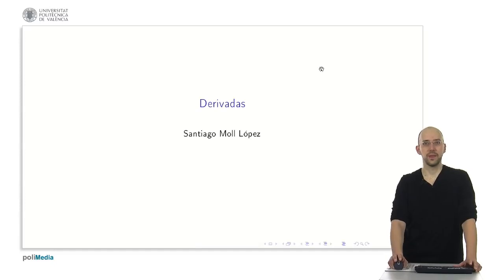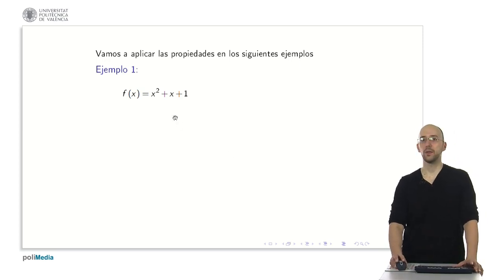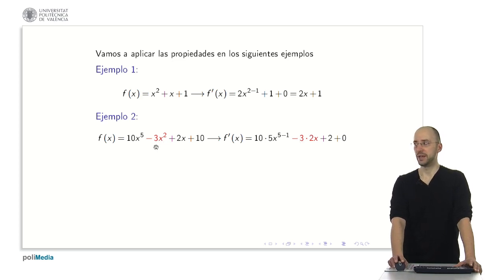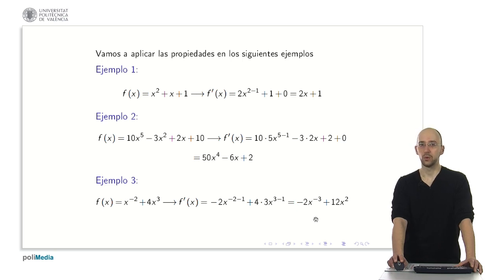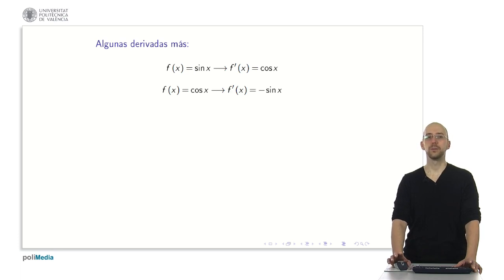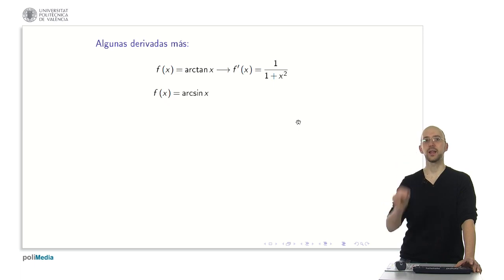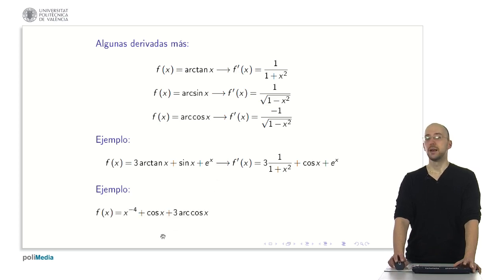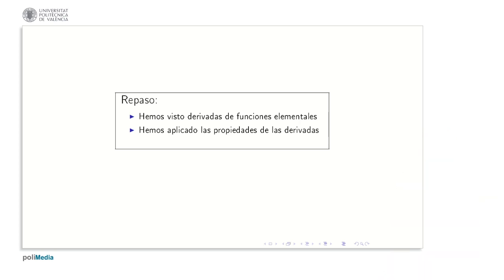Derivatives 2 | 11/28 | UPV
Título: Derivatives 2

Descripción automática: In this video, the speaker covers the topic of derivatives, focusing on their properties and the differentiation of elemental functions. The key prerequisites are an understanding of powers, rational numbers, and basic functions. The speaker emphasizes the importance of knowing the derivatives of a constant function (zero), the function x (one), and x powered by n (n times x to the power n-1).

He explains that the derivative of a sum of functions is the sum of their derivatives and that when a constant multiplies a function, the derivative is obtained by differentiating the function and leaving the constant unchanged. Through examples, he demonstrates how to apply these rules to polynomials and functions involving negative exponents.

The video also delves into derivatives of elementary functions, including trigonometric functions such as sine and cosine, as well as the exponential function "e" to the power of x and logarithmic functions. The speaker highlights variants of the rules when using bases other than "e" for exponentials or logarithms, emphasizing the inclusion of the natural logarithm of the base.

Additionally, he covers the derivatives of inverse trigonometric functions like arctangent, arcsine, and arccosine, which are instrumental for solving integration problems in calculus. The speaker wraps up by applying the properties and rules covered to differentiate sample functions involving a combination of trigonometric, exponential, and inverse trigonometric expressions. Viewers are encouraged to memorize these derivatives and properties to be well-prepared for future lessons.

Autor/a: Moll López Santiago Emmanuel